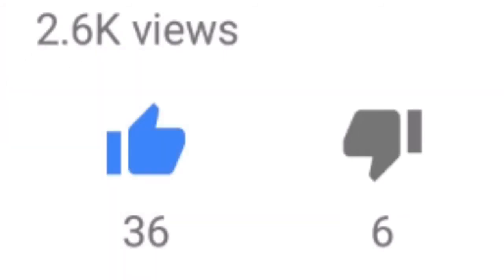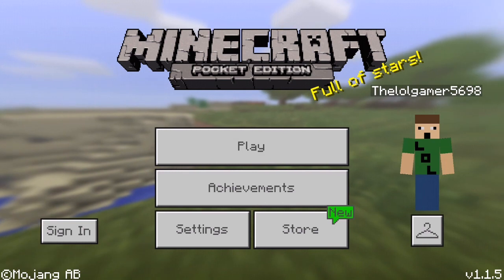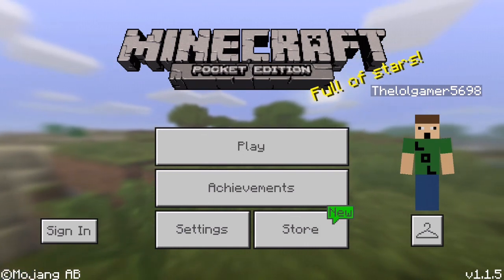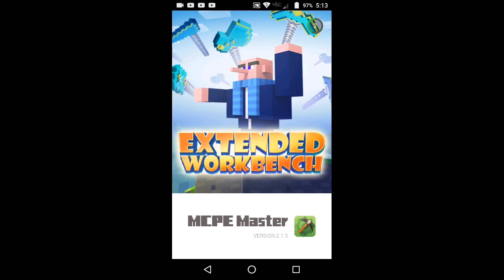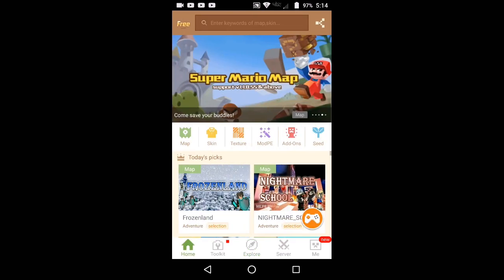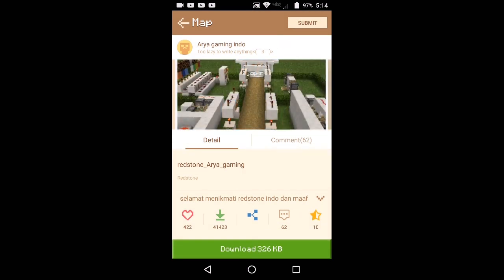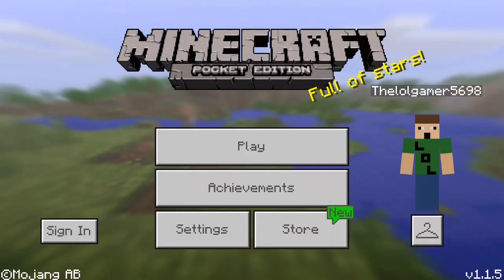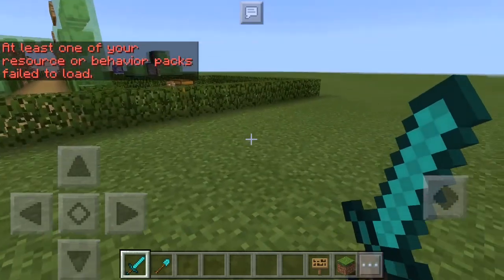How To Install Maps In Minecraft PE 1.2 (Android, No Root, Easy Tutorial)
Today's we I'm going to show u guys how to install maps in minecraft pocket edition 1.2.

Basically using a app called MCPE master.